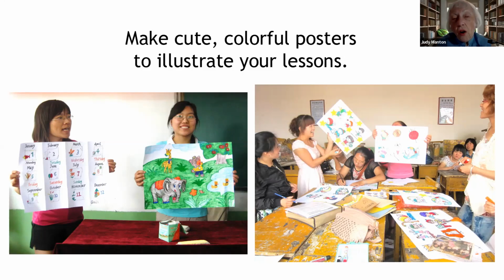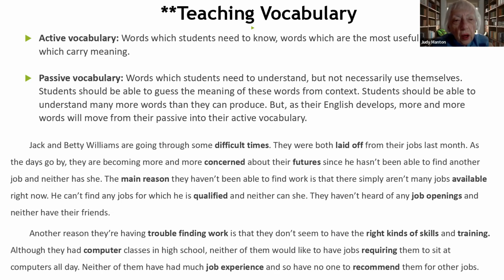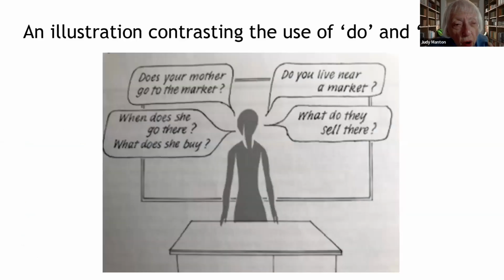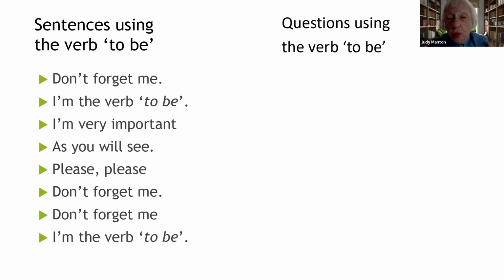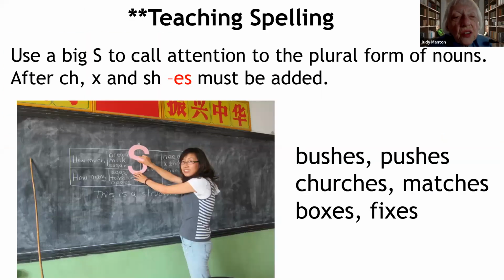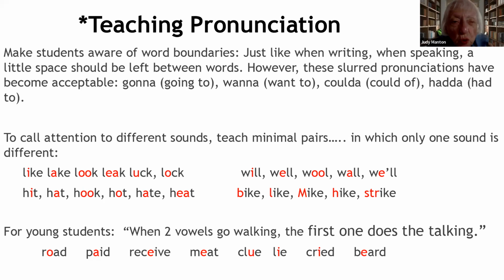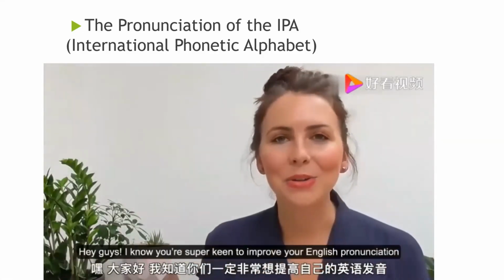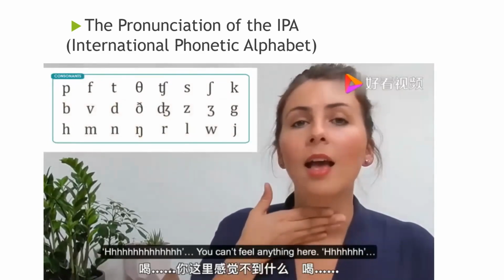Judy Manton: Tips for Effective of Teaching English